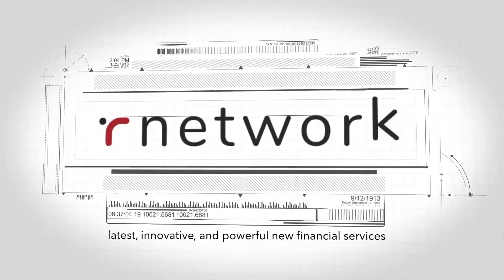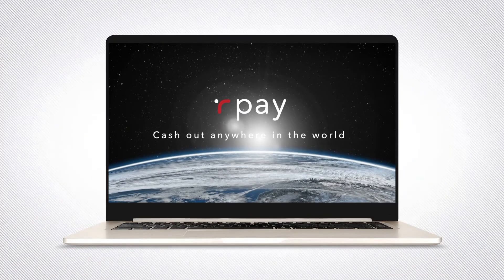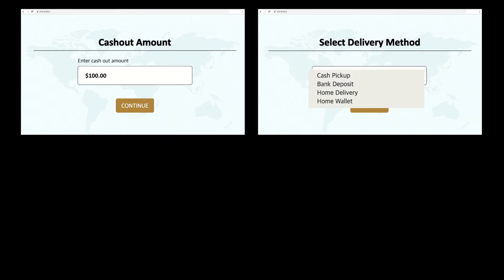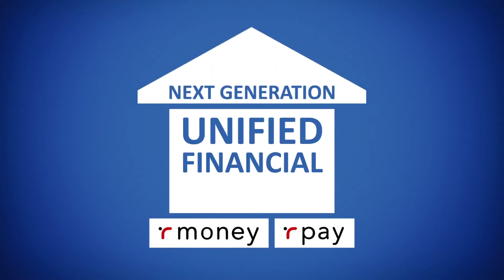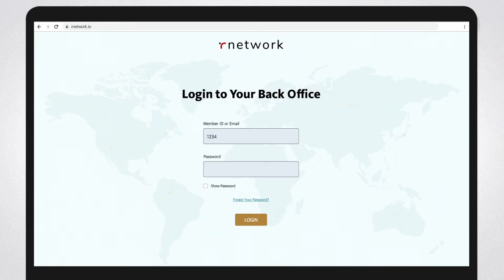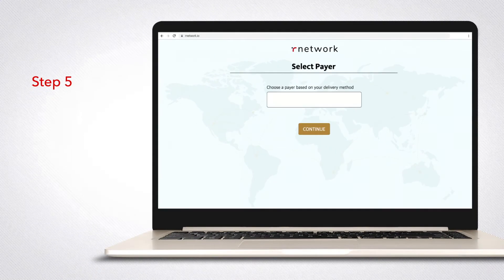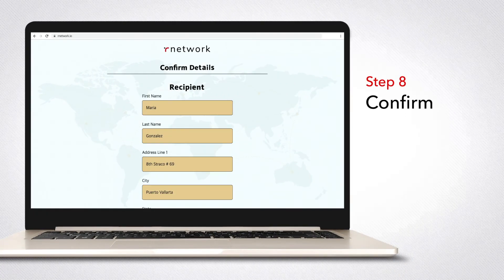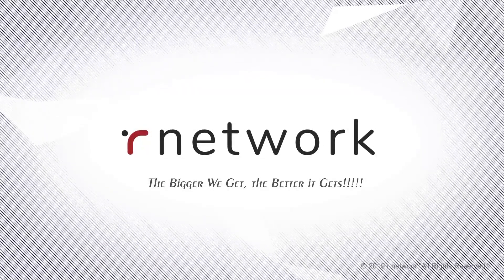February 18, 2020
Opportunity | r network

Take🤝🏽 your position in rNetwork’s Charter Member organization (3x10 ☀️dynamically compressed team😎 building structure) where you have the ability to earn a significant 🌅residual income. 📬You will enjoy exclusive savings on major items like your next car, home loan and cellular service.!🖥

You can save on.!👇🤝🏽👇🤝🏽
(1. RMOBLE CELLPHONE SERVICE.!
(2. RAUTO YOU CAN SAVE ON CAR.!
(3. R MORTGAGE.!

 And much more with  this opportunity. Be come  a charter member.!